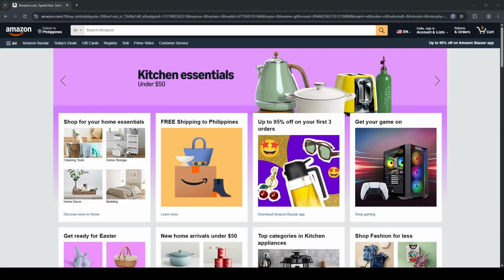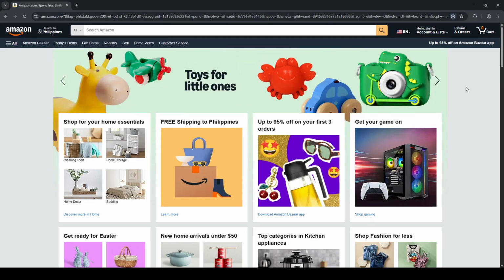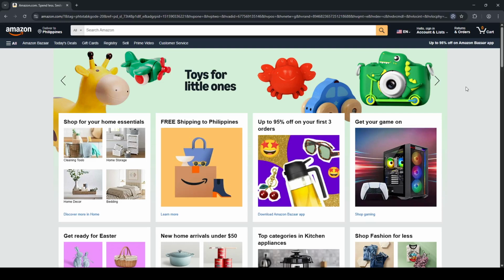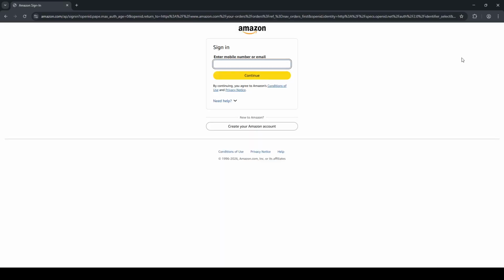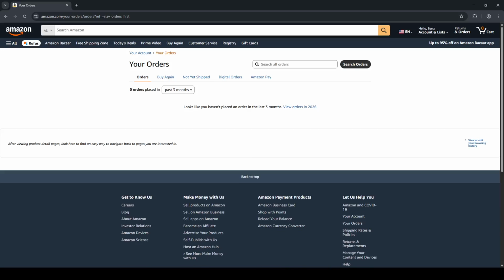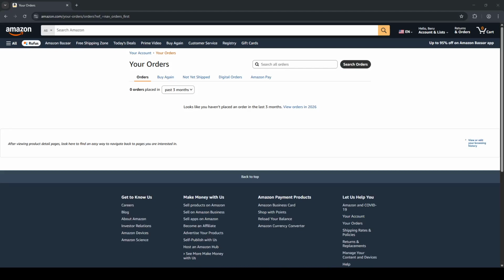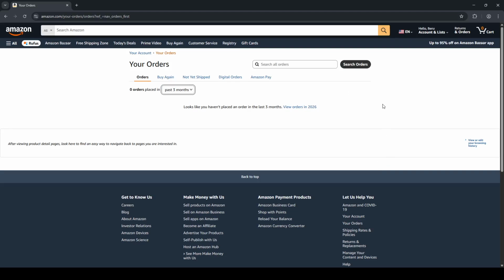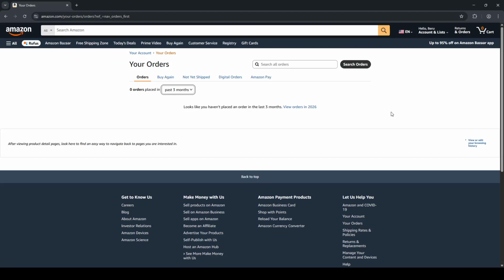How To Check Amazon Order Status (Full Guide)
In this video, I show you exactly How To Check Amazon Order Status | Step-By-Step.

Want to see exactly where your package is, find your carrier tracking number, or check the estimated delivery date? 🚀
In this step-by-step tutorial, I’ll walk you through how to monitor your deliveries on both the desktop website and the mobile app—even if you're a complete beginner.

Whether you're waiting on personal packages or tracking vital supply shipments for a client, this guide will help you manage your delivery updates fast and professionally.

💡 What you’ll learn in this video:

✓ Accessing Your Orders: How to log in and find the Returns & Orders section at the top of the Amazon homepage.
✓ The Track Package Button: How to click into an individual order to see its live progress map and status history.
✓ Finding Carrier Details: How to locate specific shipment codes from carriers like Amazon Logistics, UPS, FedEx, or DHL.
✓ Using the Mobile App: How to tap your profile icon in the Amazon app and select Your Orders to check tracking on the go.
✓ Delivery Alerts & Notifications: How to turn on text or push notifications so you get an instant ping when your box is nearby or delivered.
✓ Troubleshooting Delivery Issues: What to do if your package is marked as delivered but hasn't arrived, or if a shipment is delayed in transit.

This tutorial is perfect for:

* Beginners tracking an item for the first time
* Virtual Assistants monitoring purchases and logistics timelines for clients
* Online Shoppers who want accurate delivery updates
* Small Business Owners tracking inventory and workspace supplies

🔥 By the end of this video, you’ll know exactly how to check your Amazon order status and track every package with total confidence!